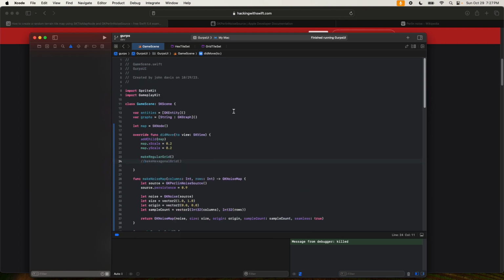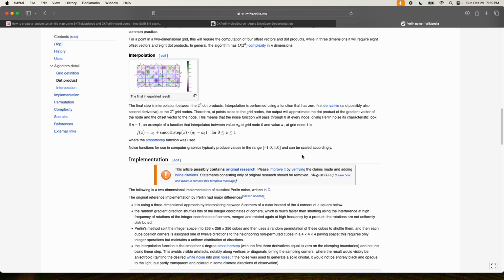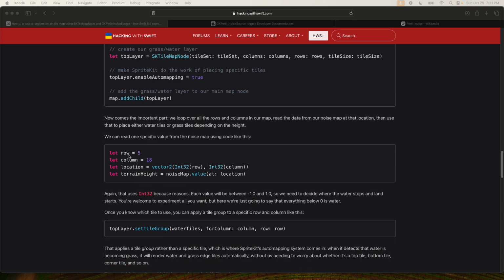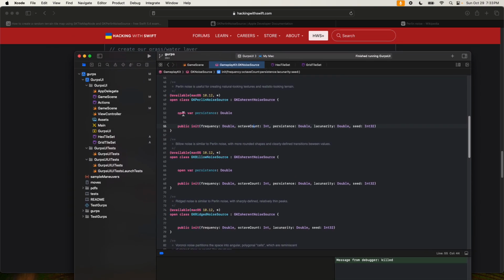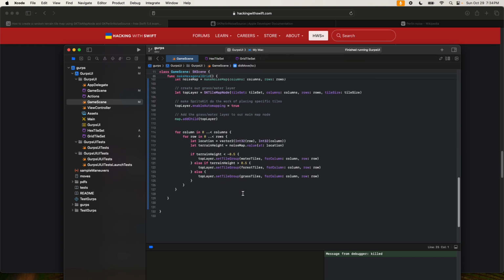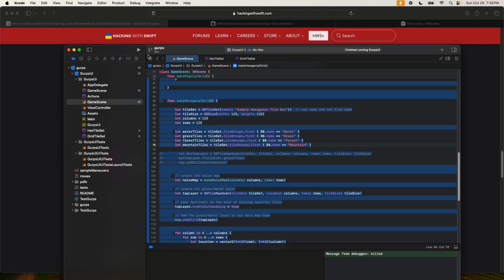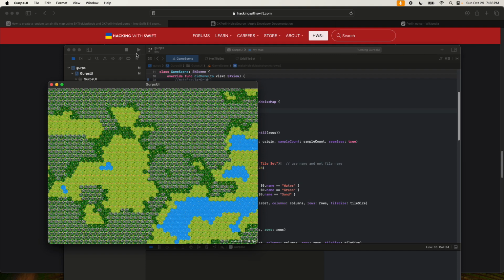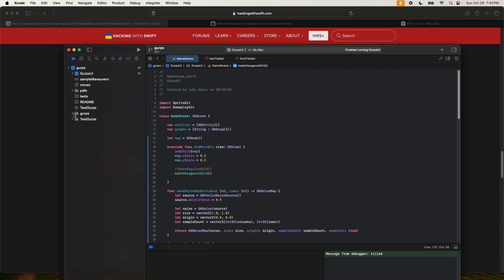Adding a SpriteKit UI component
Adding a grid tile set via HWS canned instructions.  Adding a hex grid tile set via L. Jenkins method.